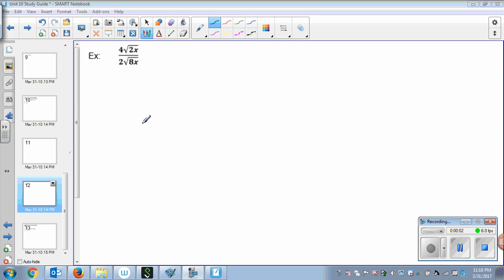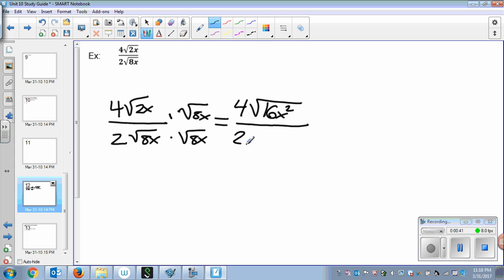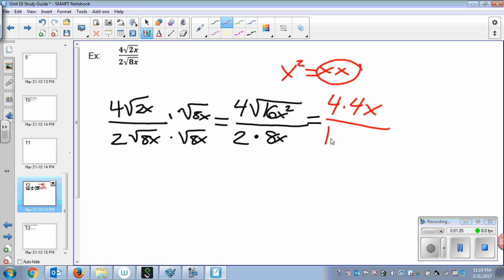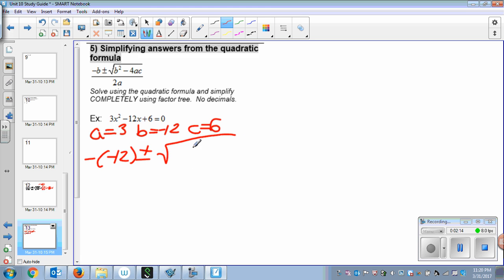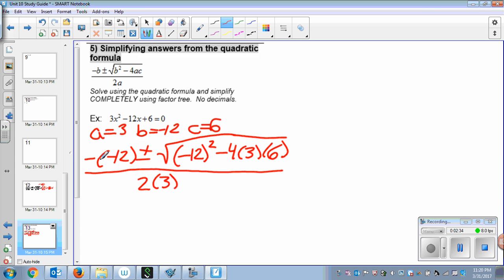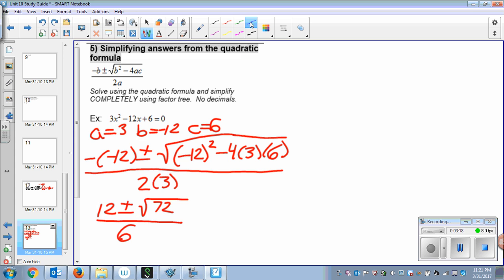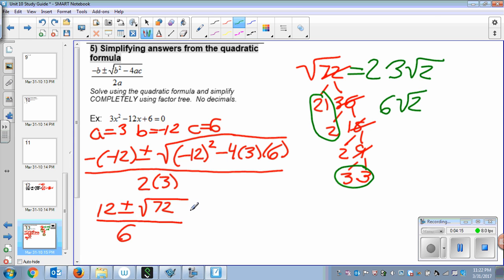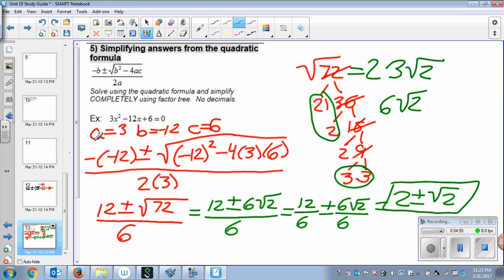Unit 10 Study Guide part 2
Last 2 problems on the study guide